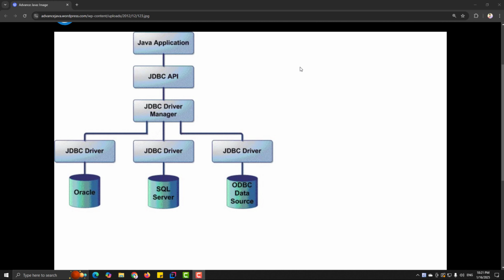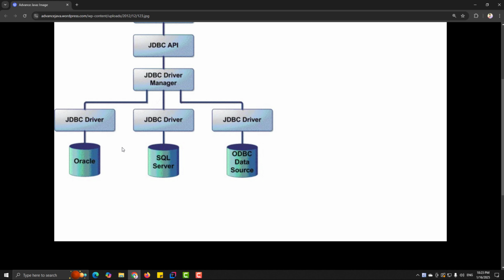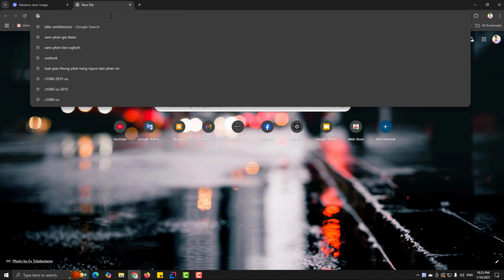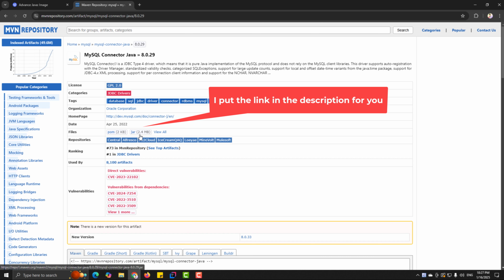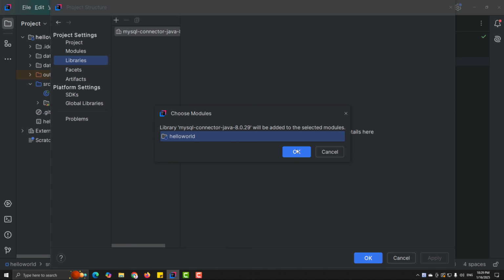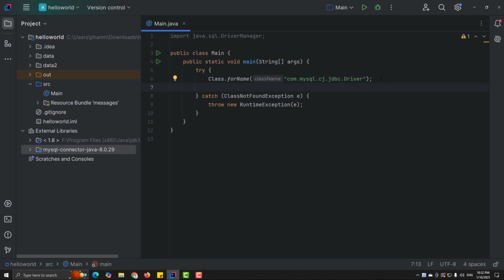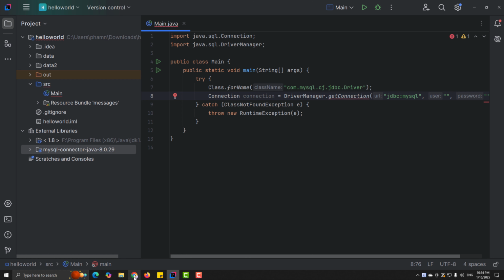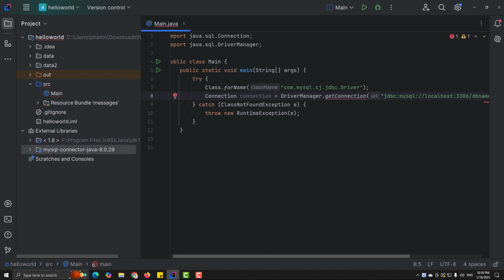Java Full Stack developer Java basics - Part 21: JDBC Architecture and import JDBC library